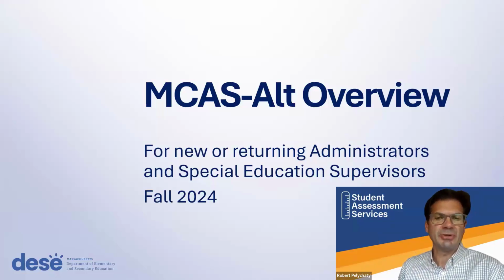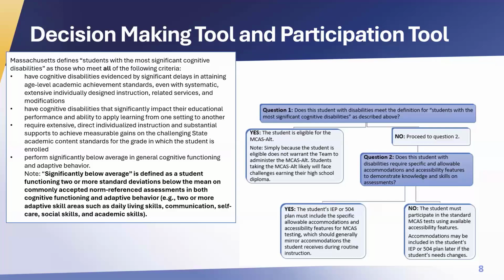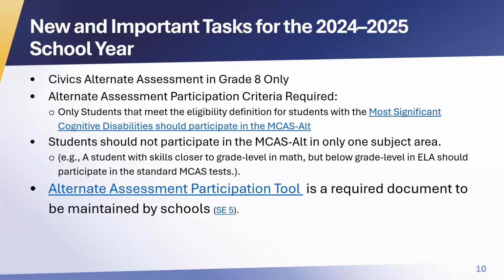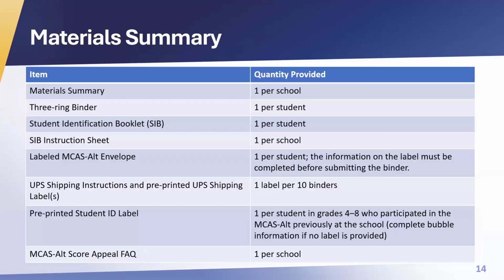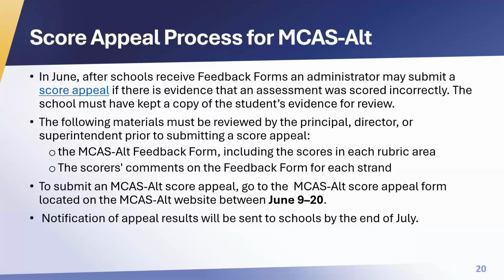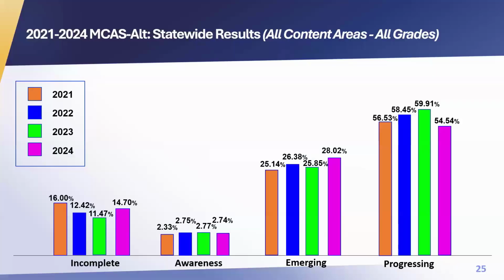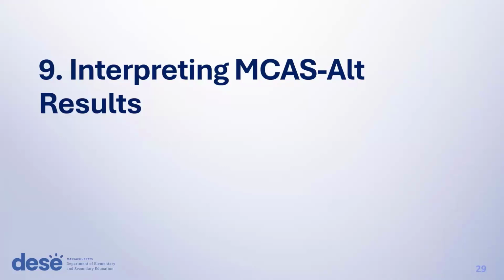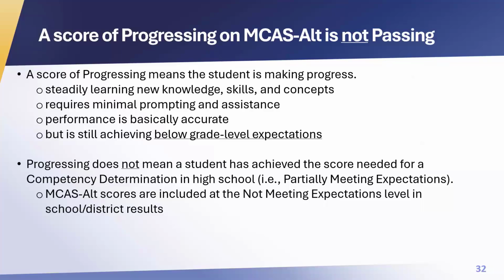MCAS-Alt Administrators Overview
This webinar provides instructions for administrators that supervise administration of the MCAS-Alt